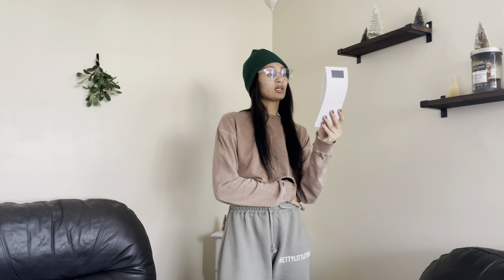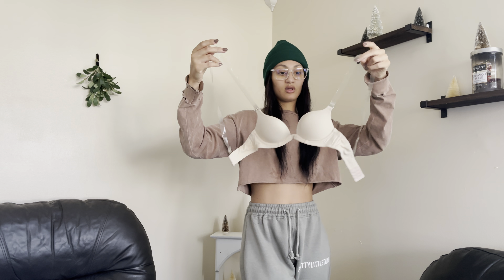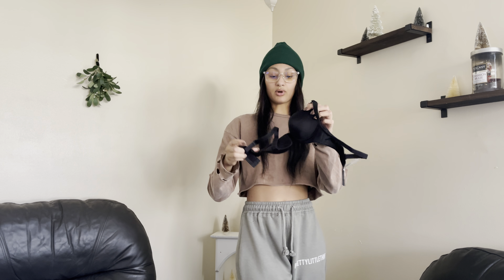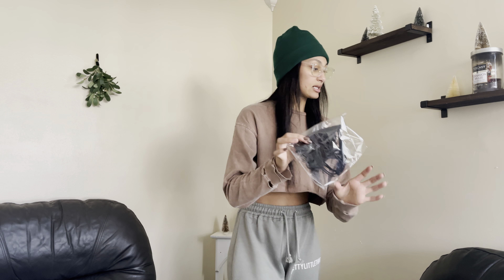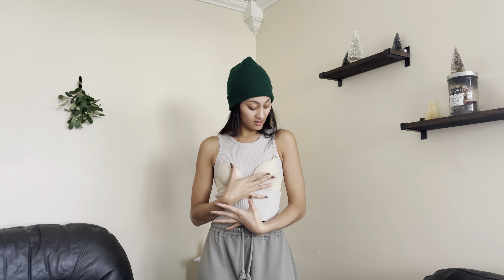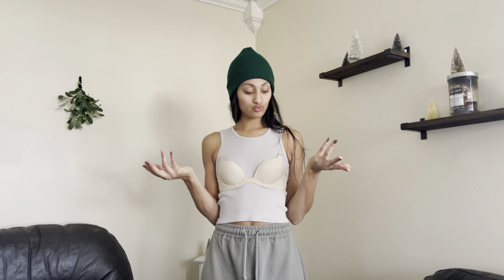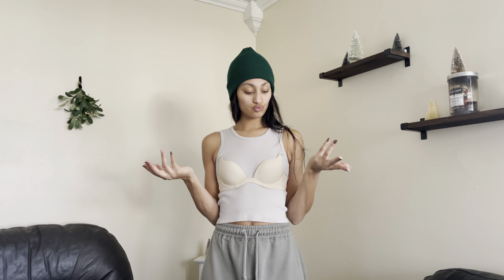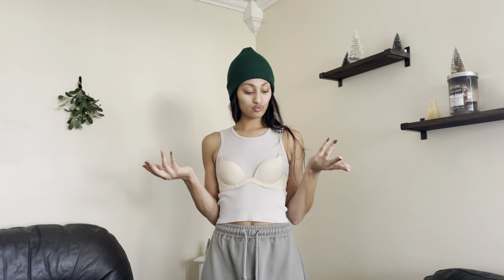Y And W Bra Review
1.
Deep V Backless Plunge Low cut Push Up Bra with Low Back
Converter (Nude)
2.
Converter (Black)
3.
Sexy Unlined See Through Triangle Bralette